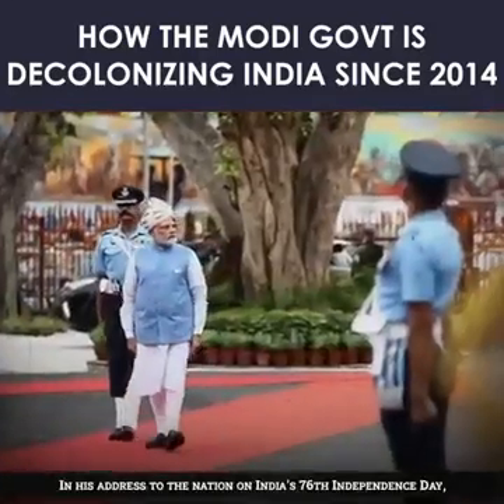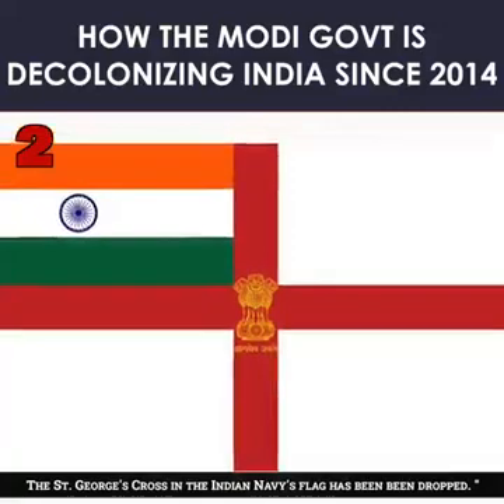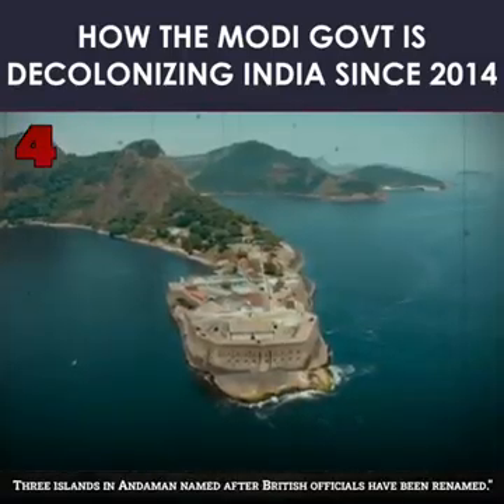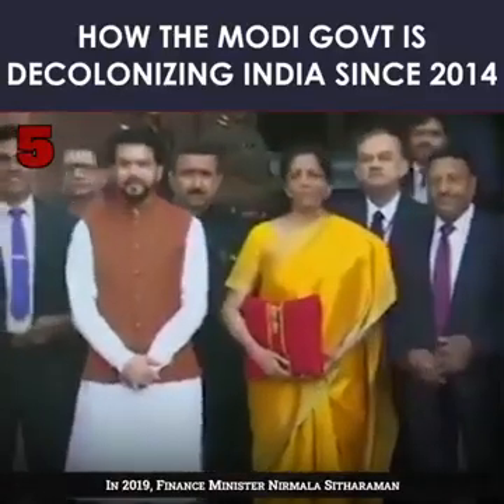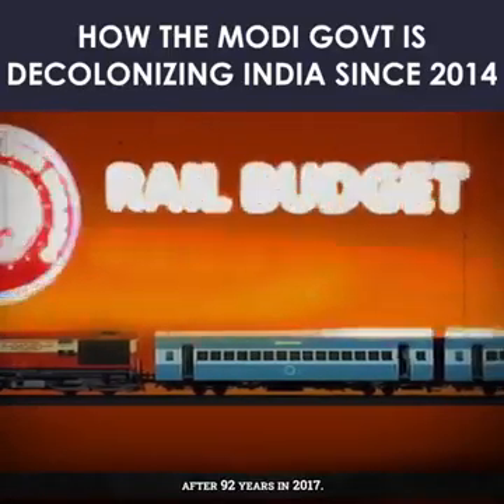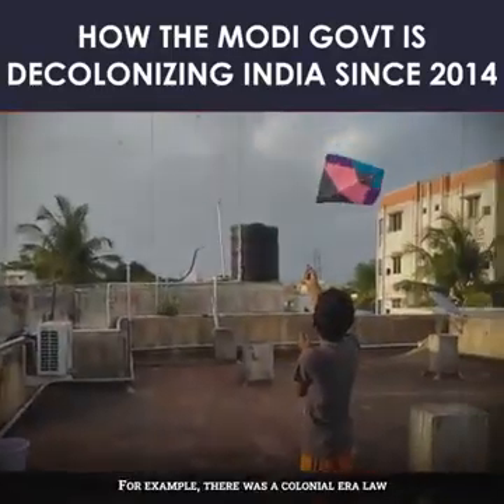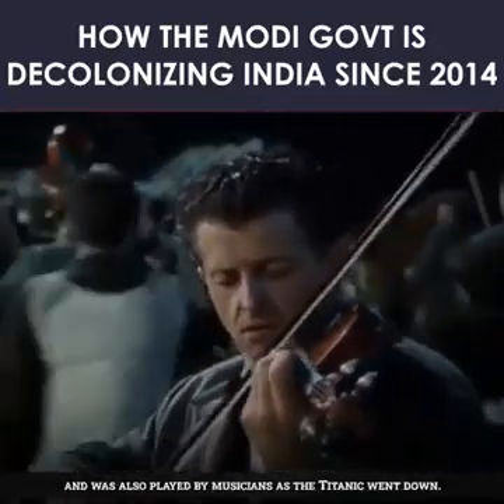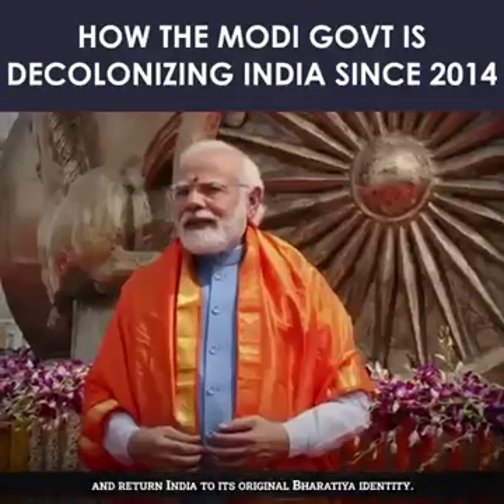new reforms in India